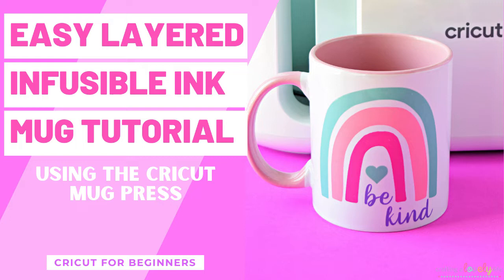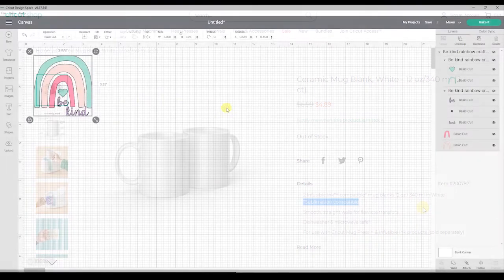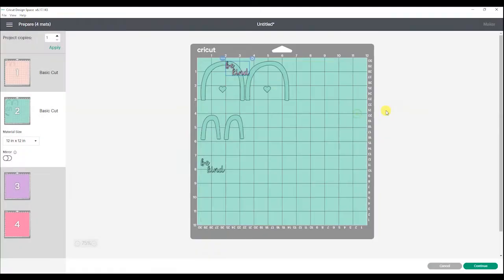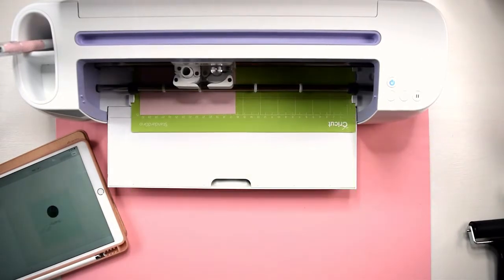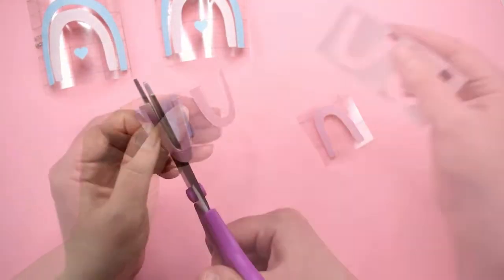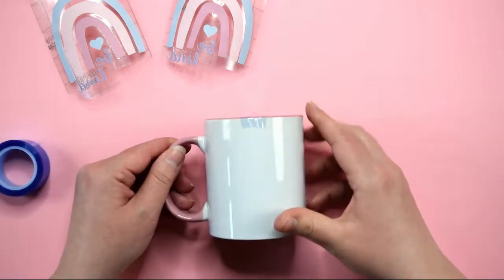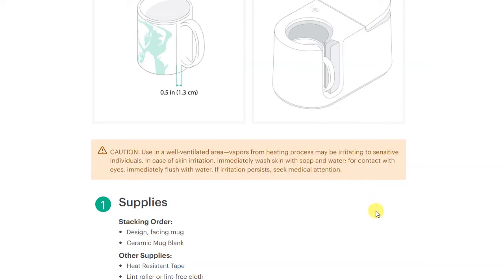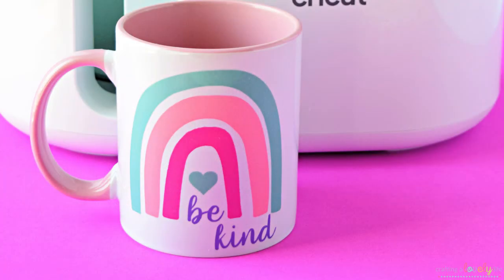EASY LAYERED INFUSIBLE INK TUTORIAL | CRICUT MUG PRESS TUTORIAL | CRICUT FOR BEGINNERS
Today I am going to show you how to this super cute Be Kind rainbow coffee mug using your Cricut, Cricut Mug Press, and Infusible Ink.  Click on "SHOW MORE" below for all the info on this project!

In this tutorial, we are going to learn how to layer different colors of infusible ink on a mug!  If you are new to Cricut then this is the perfect beginner project for you!

(just click the link above or hit the big red button) so you can follow along for more fun craft projects!

✅ Purple (Ultraviolet) Infusible Ink Sheet
✅ Rose Infusible Ink Sheet
✅ Party Pink Infusible Ink Sheet
✅ Bright Teal Infusible Ink Sheet
✅ Ceramic Sublimation Coffee Mug with Colored Handles

✅ Cricut cutting machine
✅ Standard grip cutting mat
✅ Brayer tool
✅ Cricut fine point blade (comes with machine)
✅ Cricut Mug Press
✅ Cricut EasyPress Mat
✅ Lint Roller

Don't have a Cricut Mug Press? No problem!  Check out my video on how to make a mug using permanent adhesive vinyl instead.